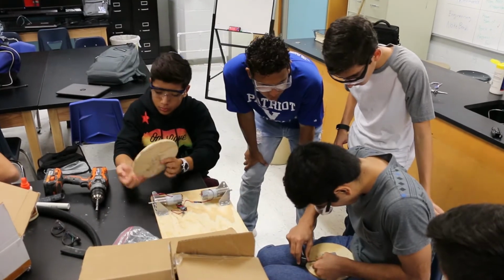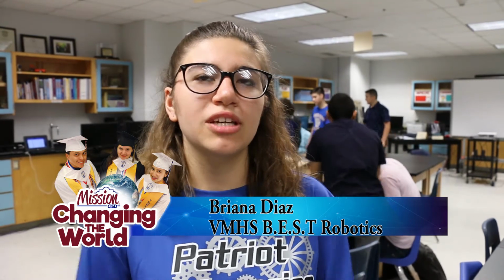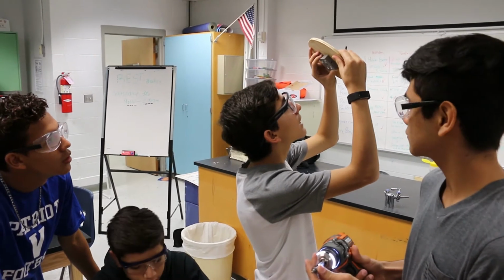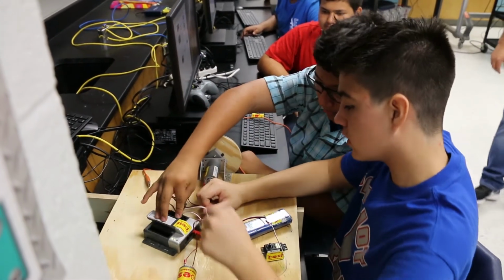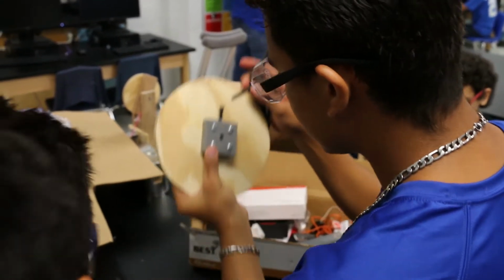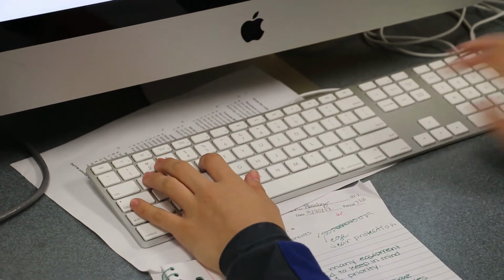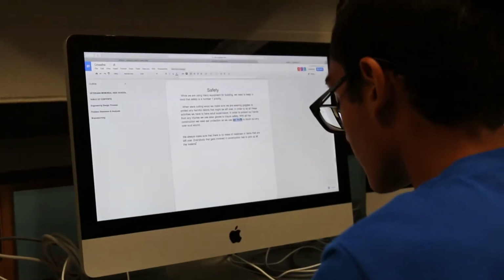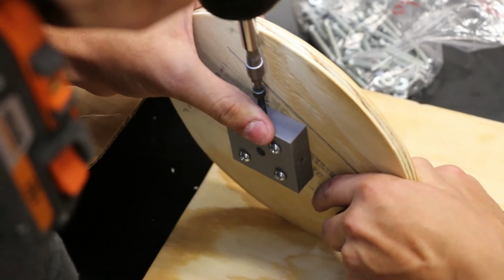VMHS BEST Robotics Challenge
Veterans Memorial High School is taking on a new robotics challenge called B.E.S.T. This involves about 60 students from the ninth and tenth grades working on various aspects of the robot and the challenge components.